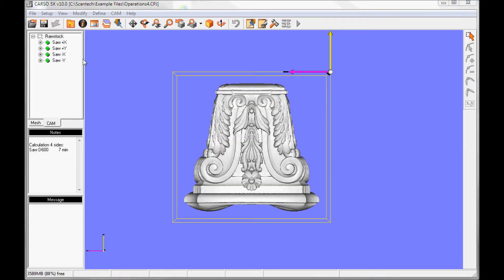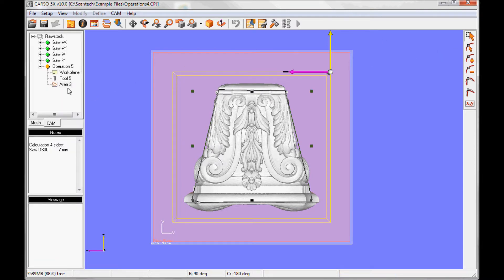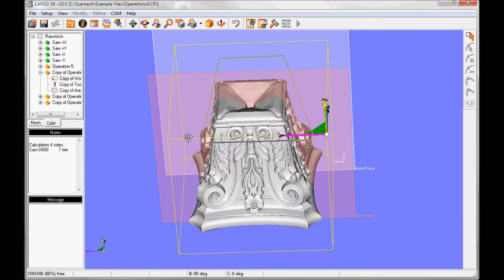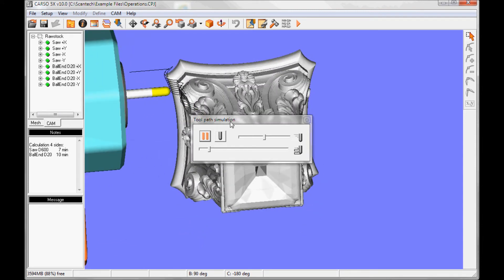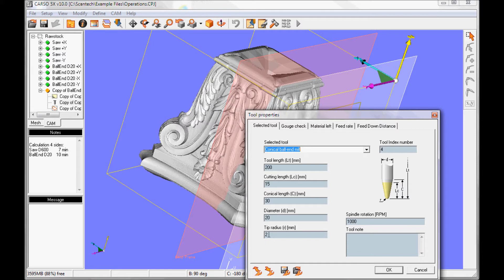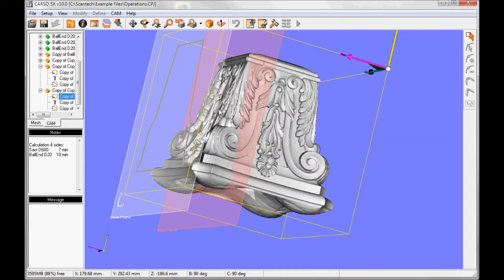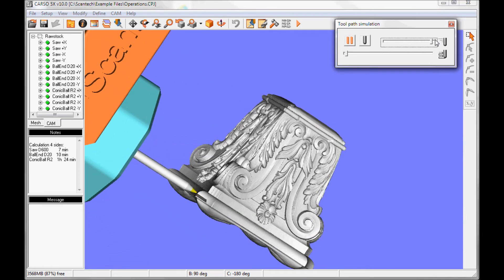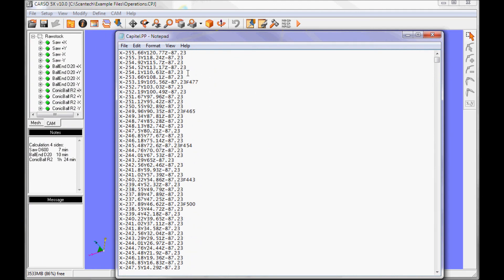Introducing CARSO 5X - Part 2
Part 2 - Introduction to some of the features of CARSO 5X - a CAD/CAM system for copying of artistic works in stone on a 5-axis CNC machine.

Scantech - 3D Scanners and CAD/CAM for copying artistic works in stone on any modern CNC machine 3-axis, 4-axis, 5-axis and turning lathe